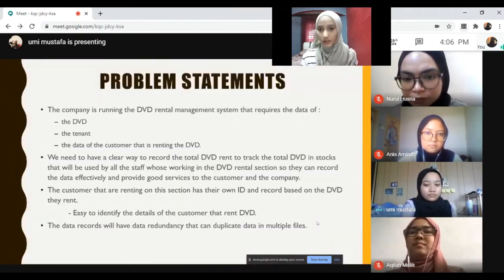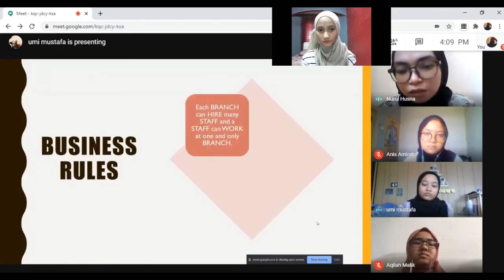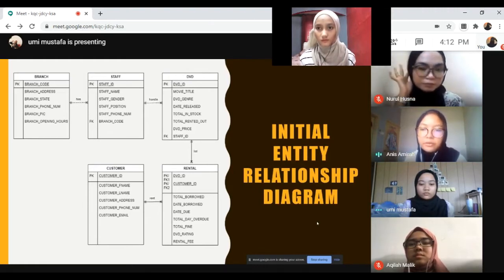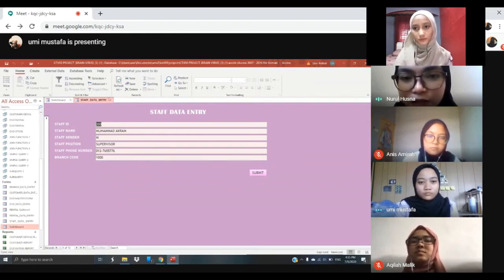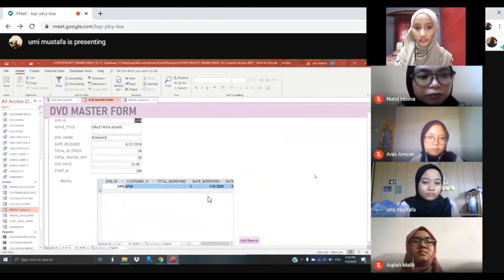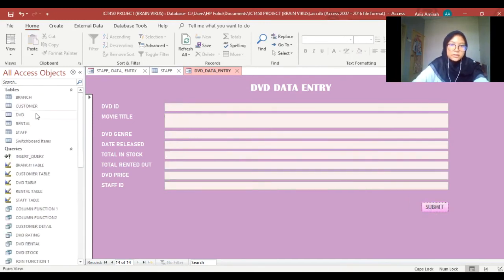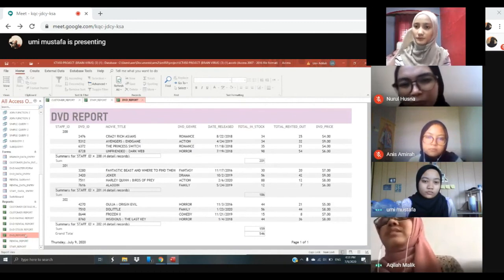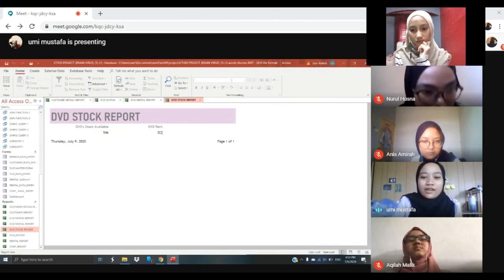A4CS2302A GROUP BRAIN VIRUS [DVD RENTAL MANAGEMENT SYSTEM]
GROUP MEMBERS:-
ANIS AMIRAH BINTI RAMLI (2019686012)
NUR AQILAH BINTI ABDUL MALIK (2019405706)
NURUL ERINA SHUHADA BINTI ZUBIR (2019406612)
NURUL HUSNA BINTI NOOR RIZAN (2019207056)
UMI ADILAH BINTI MUSTAFA (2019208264)